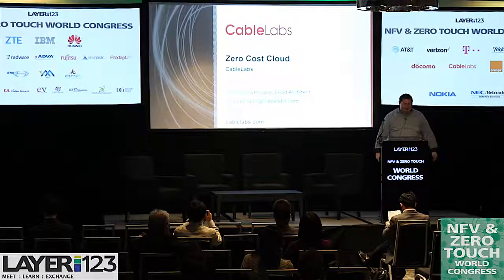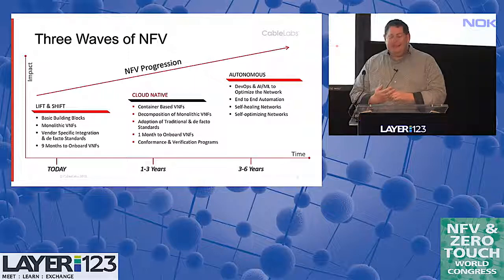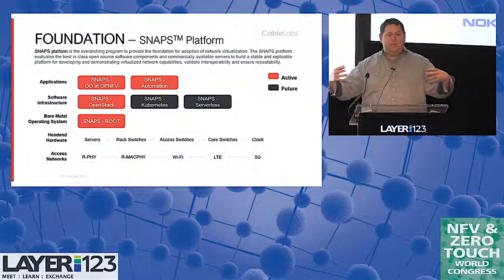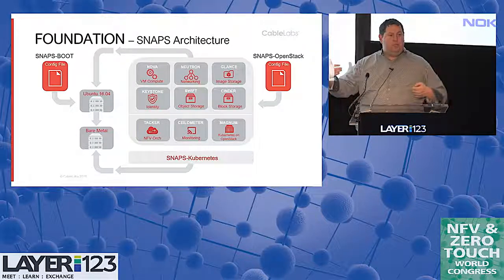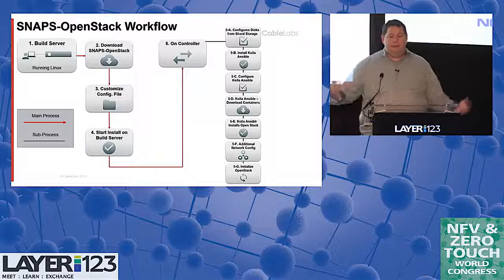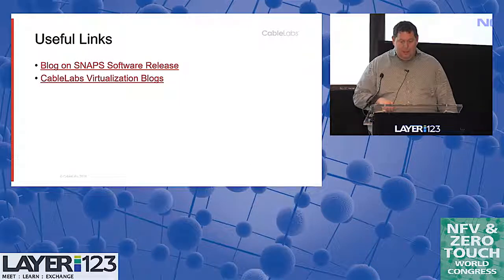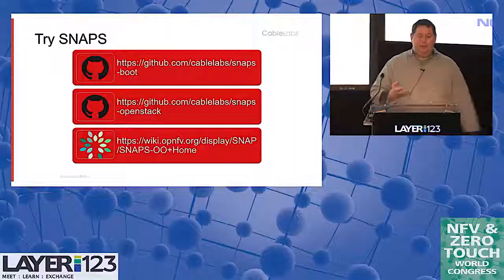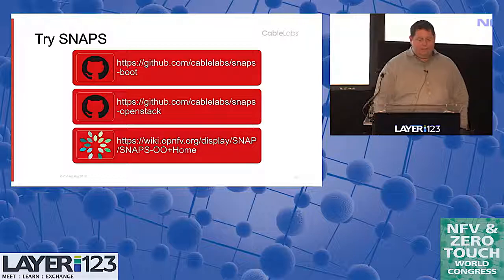Zero Cost Cloud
Randy Levensalor | Lead Architect, Cloud and Managed Services | CableLabs
NFV & Zero Touch World Congress 2018